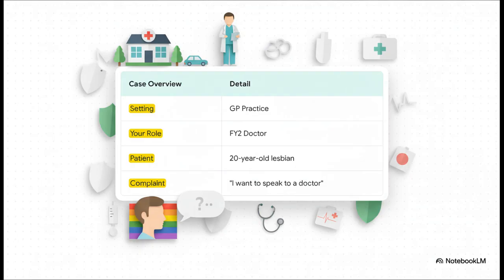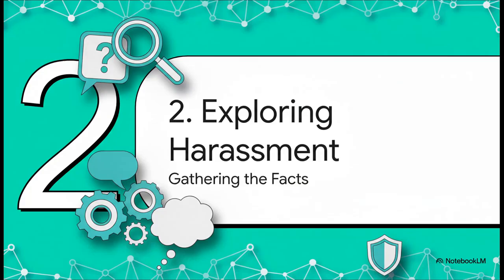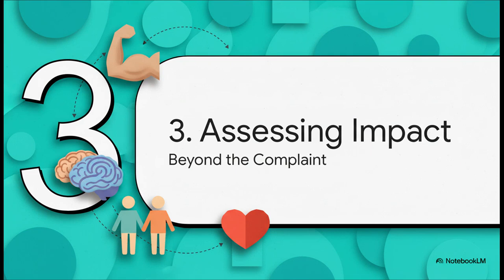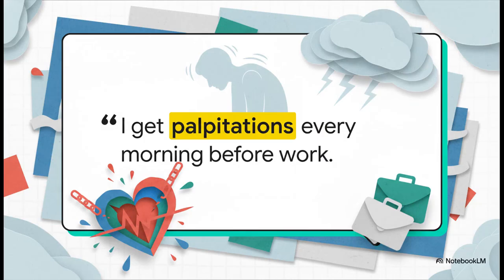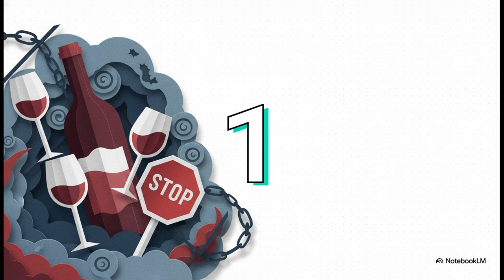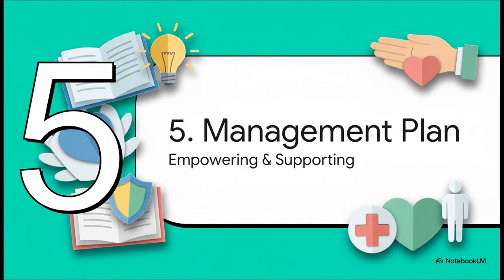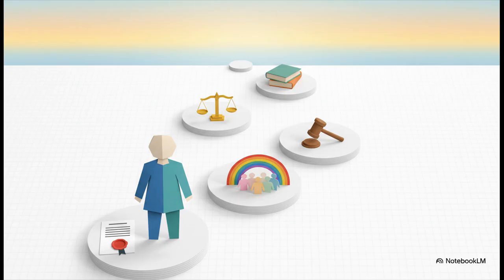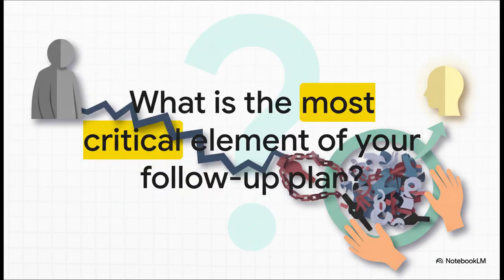LGBT Workplace Harassment OSCE | PLAB 2 Communication Skills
Master this sensitive PLAB 2 scenario! Learn how to handle LGBT discrimination cases, identify safeguarding concerns, and provide proper support. Essential communication skills for OSCE success.